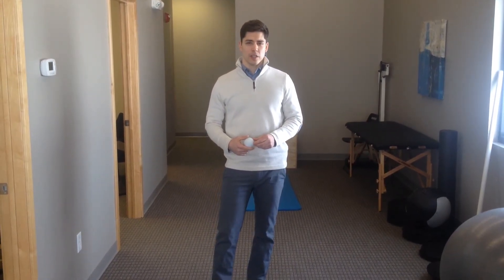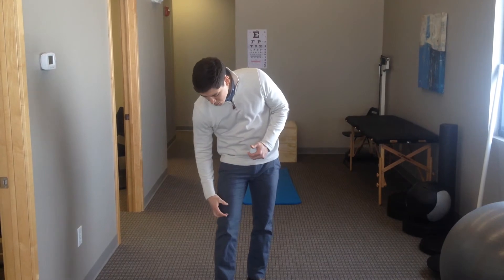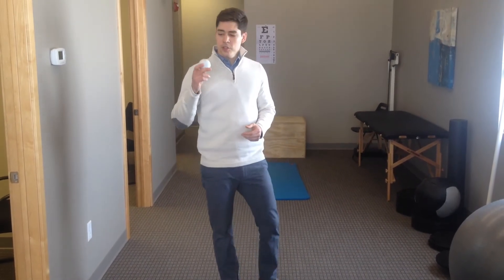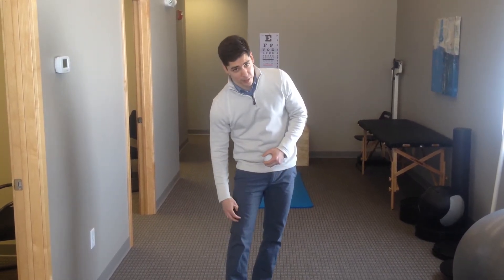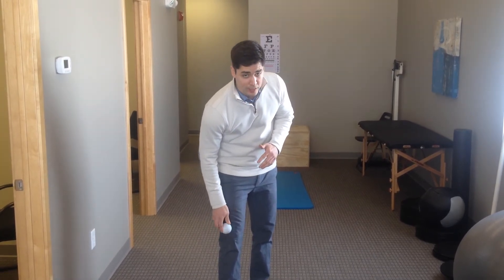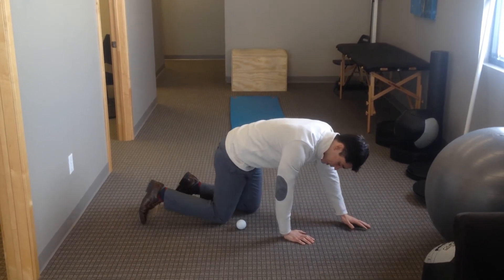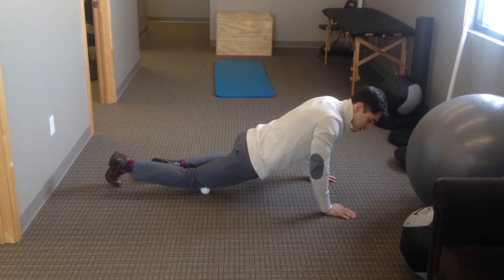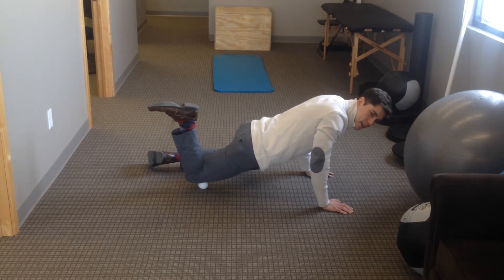Movement Monday - Suprapatellar Pouch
Dr. Jon outlines a common cause of knee pain and a mobilization to address restrictions within the suprapatellar pouch.